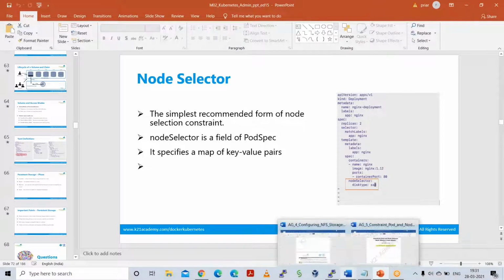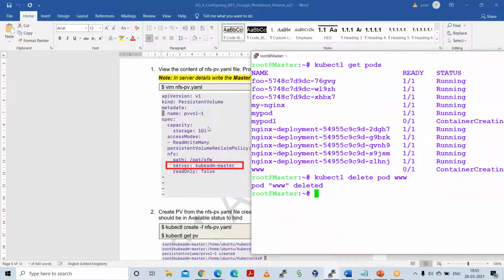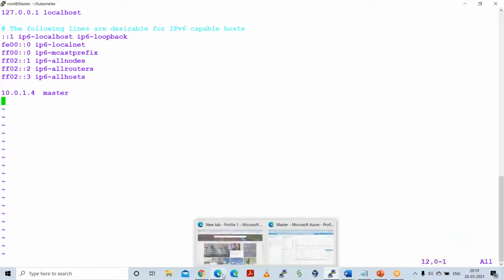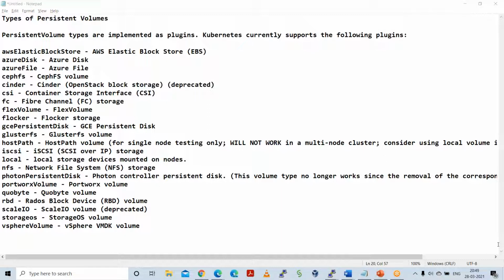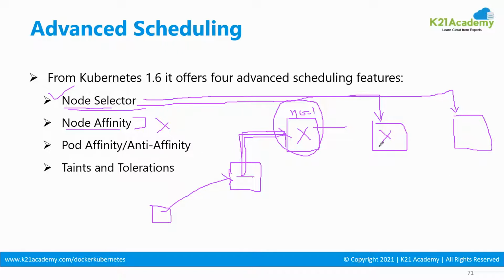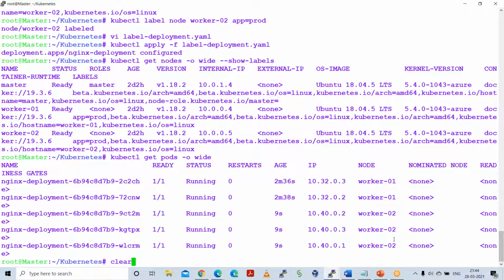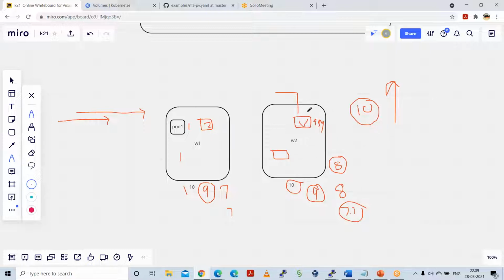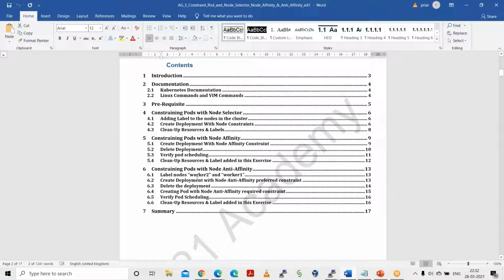Day 12 - Kubernetes Scheduling(Node Selector, Node affinity, Taint, and Toleration)